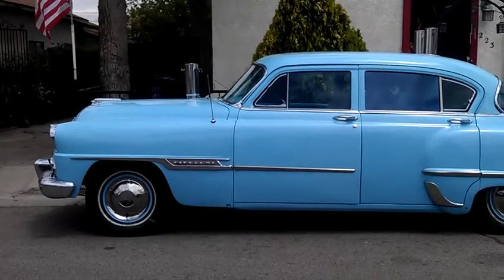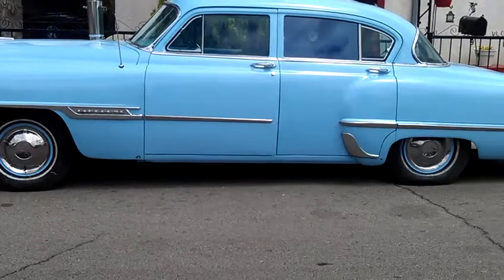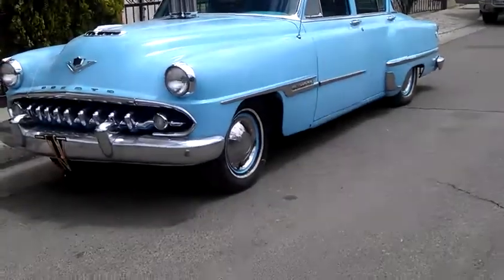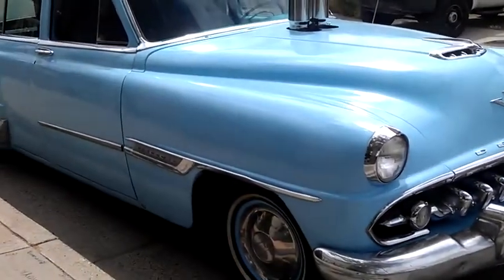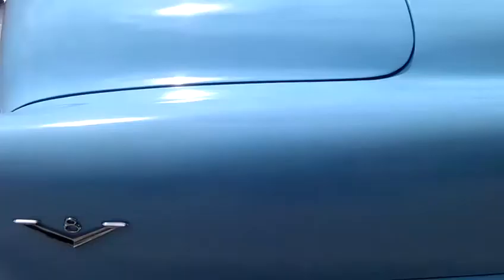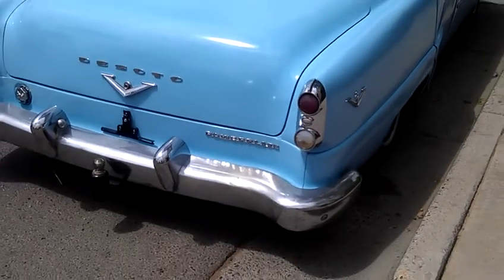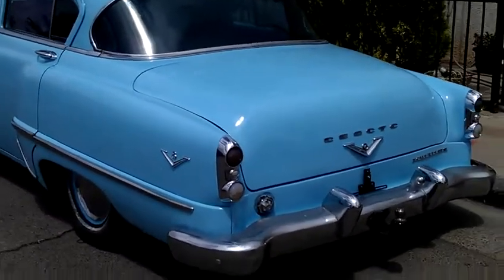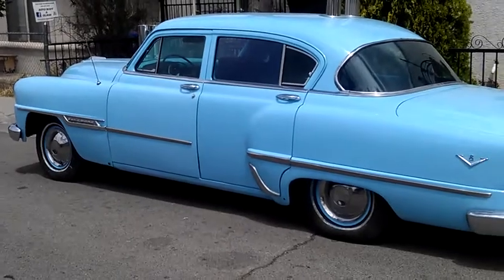Part b 54 disoto smoker car all done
After much better